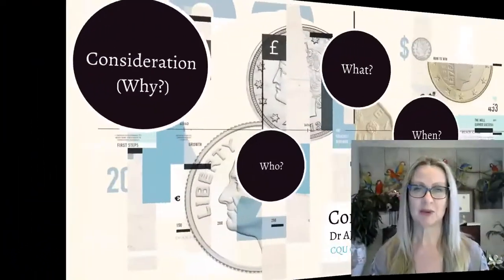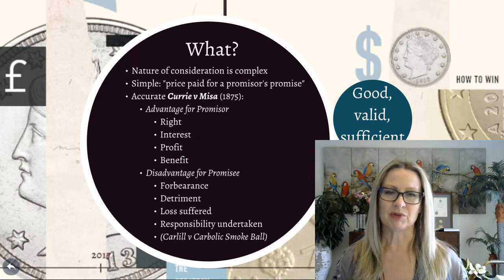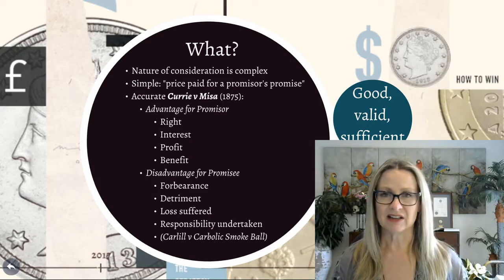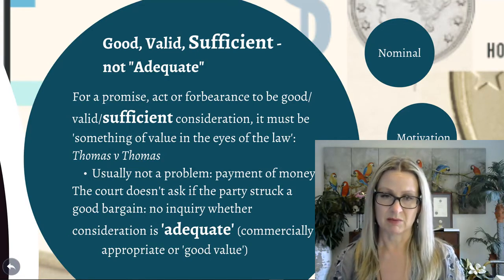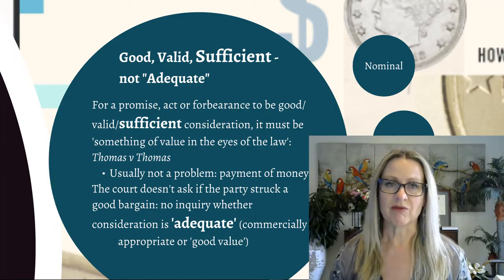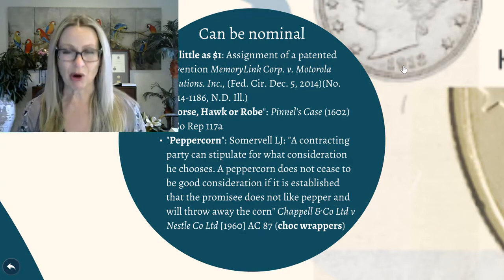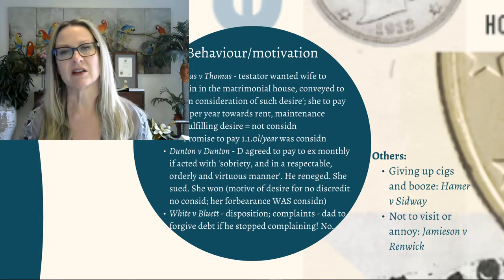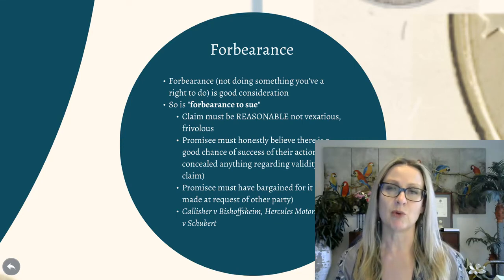LAWS11066 Week 5 Consideration Pt 3